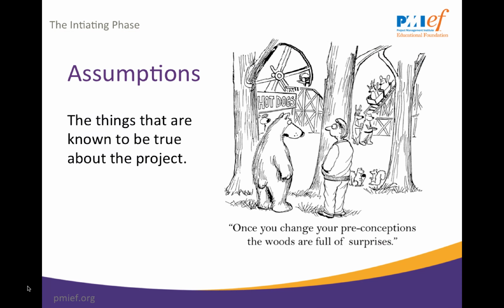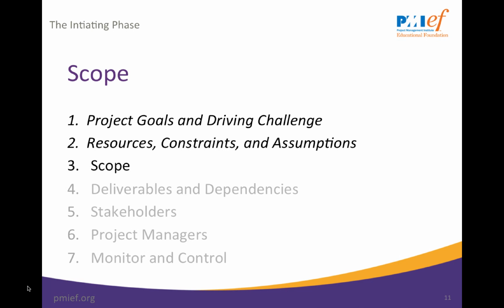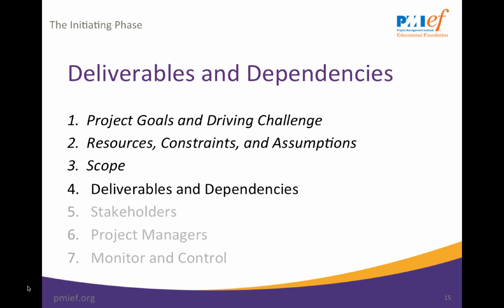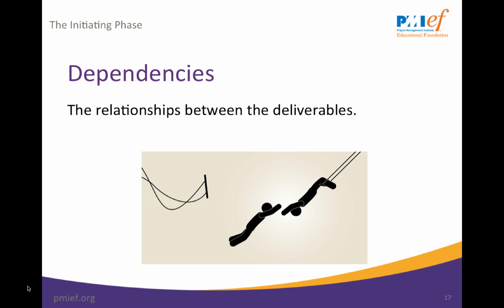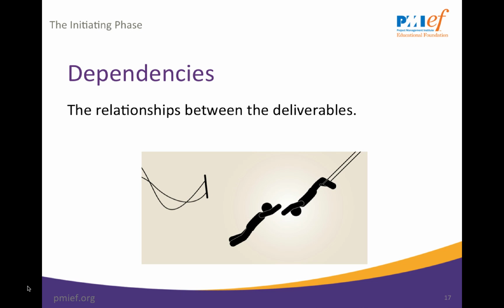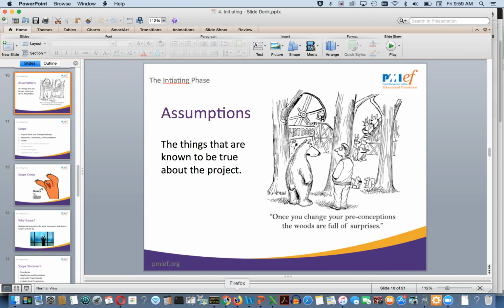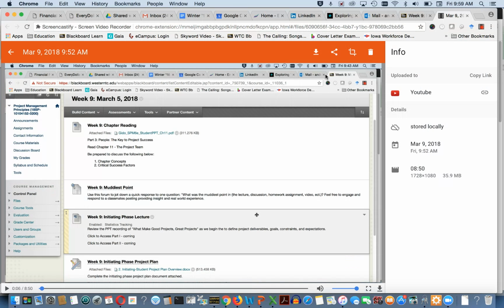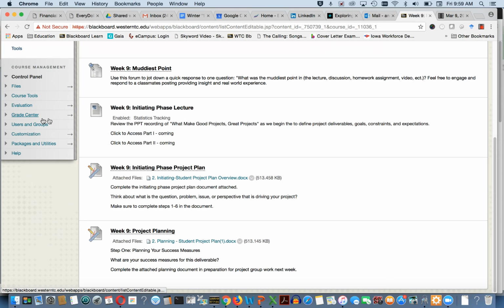Mar 9, 2018 10:00 AM